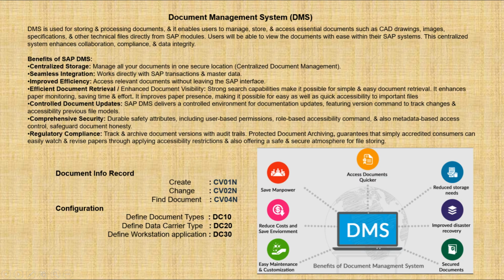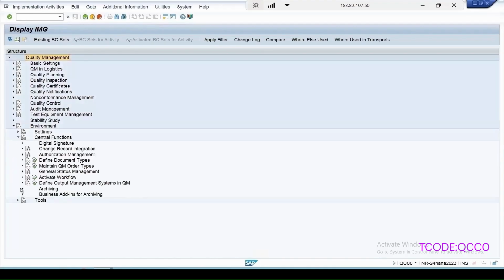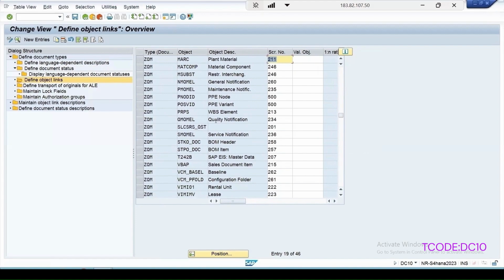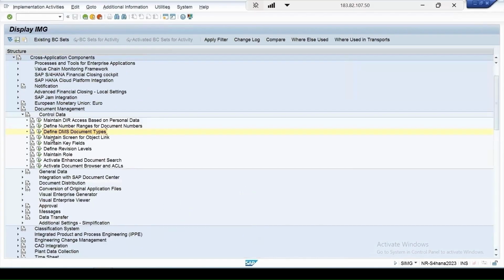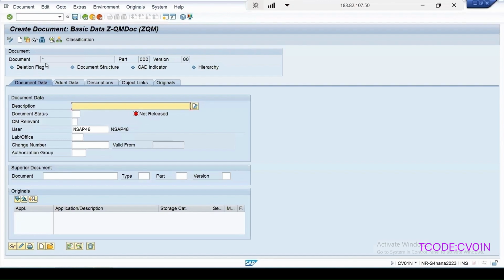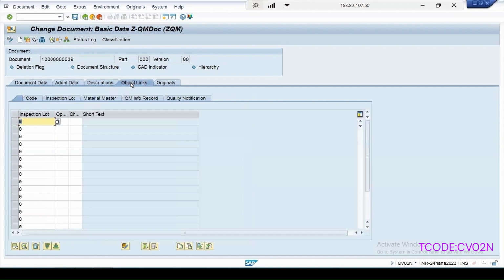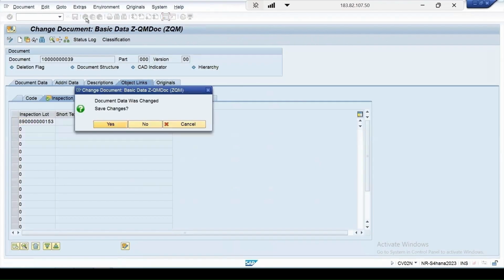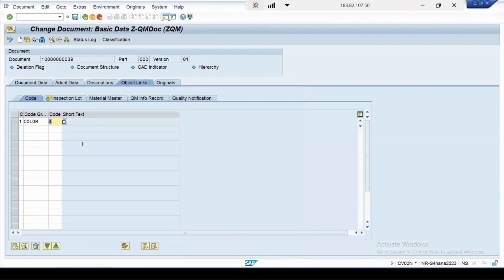Document Management System DMS | DC10 | DC30 | CV01N | QCC0 | SAP S/4HANA Quality Management QM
Document Management System DMS Introduction
Define Document Type, DC10
Define Document Status, DC10
Define Object Links, DC10
Define Workstation Application
Create Document Info Record, CV01N
Change Document Info Record & Assign Document, CV02N